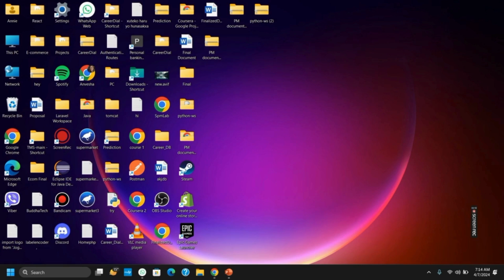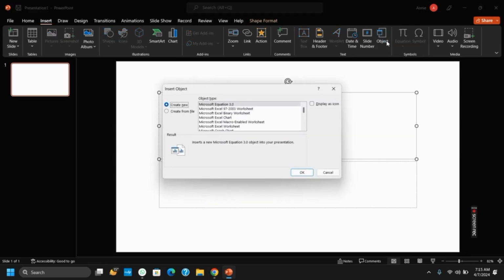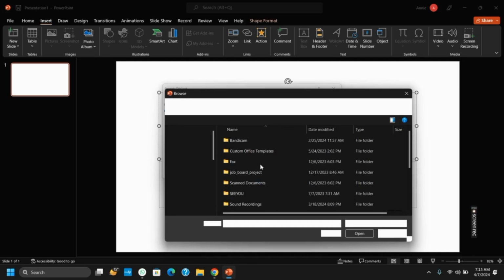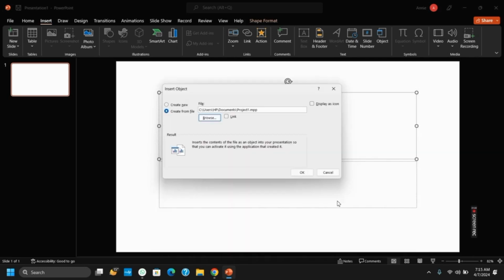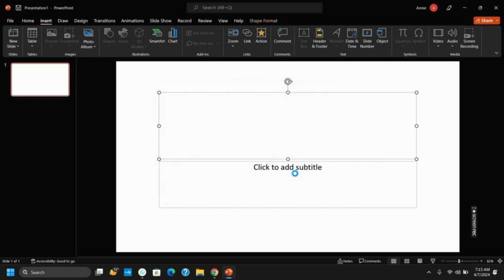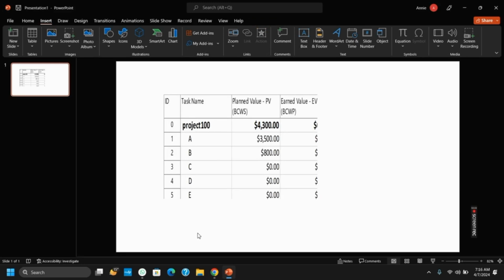Insert Excel in PowerPoint | Link Excel to PPT (VERY EASY)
⚡📊 How to Insert Excel in PowerPoint | Link Excel to PPT (VERY EASY)

Linking an Excel spreadsheet to your PowerPoint presentation can enhance your slides with dynamic, up-to-date data. This guide offers a quick and easy method to insert an Excel file into your PowerPoint presentation and maintain a live link between them.

In this guide:
0:00 - Introduction
0:05 - How to Insert Excel in PowerPoint | Link Excel to PPT (VERY EASY)

Learn how to effortlessly insert an Excel spreadsheet into your PowerPoint presentation and establish a link between the two files. The guide covers simple steps to embed an Excel worksheet directly into your PowerPoint slide, ensuring that it remains editable and updatable. Additionally, it provides instructions on how to link the Excel file to your PowerPoint slide, allowing changes made in Excel to automatically update in the presentation. Furthermore, you'll find tips on resizing and formatting the embedded Excel object to suit your presentation design. By following these straightforward steps, you can seamlessly integrate Excel data into your PowerPoint slides and deliver more impactful presentations.

Enhance your PowerPoint presentations with live Excel data using this quick and easy method to insert and link Excel to PPT!